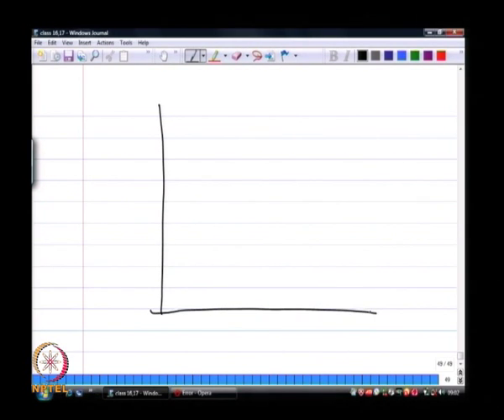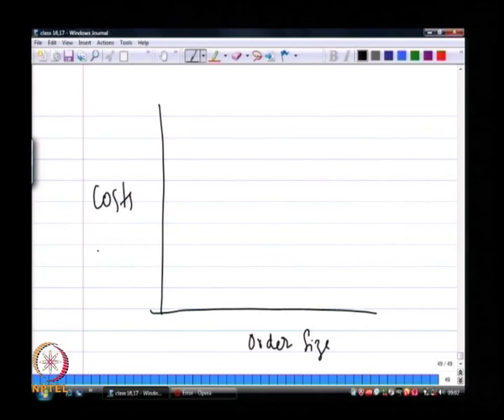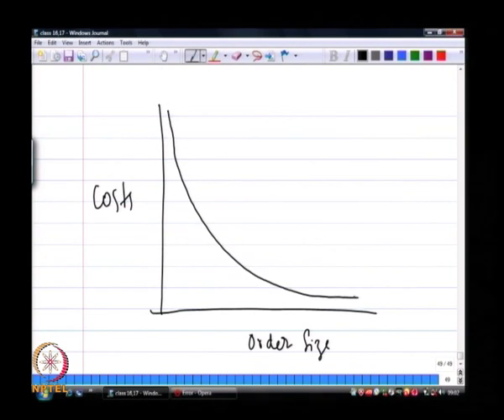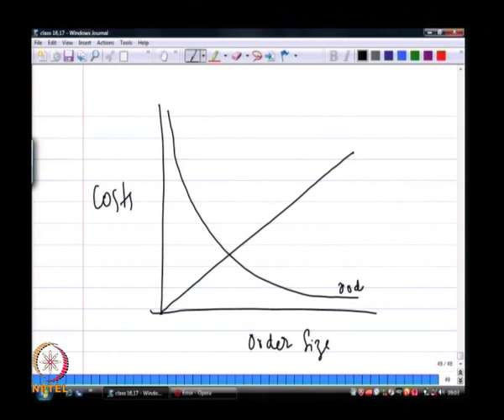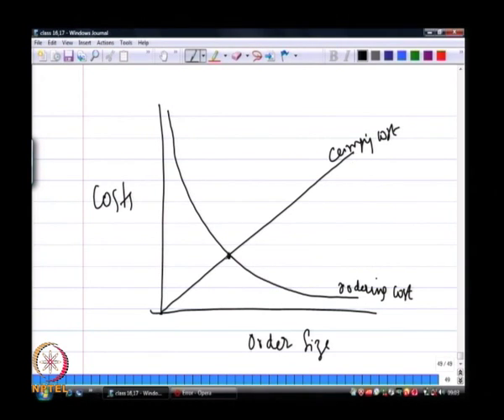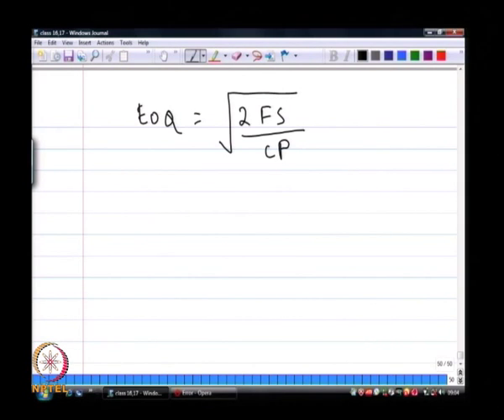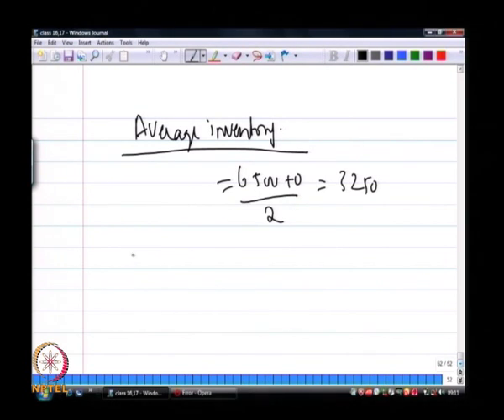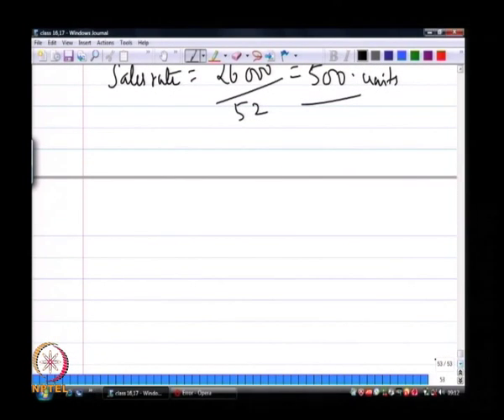Mod-01 Lec-21 Inventory Management